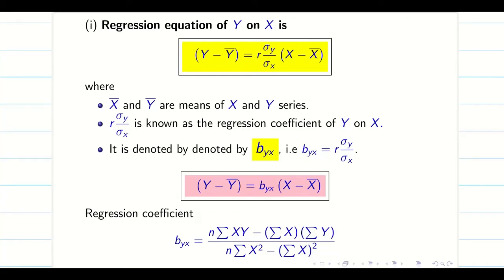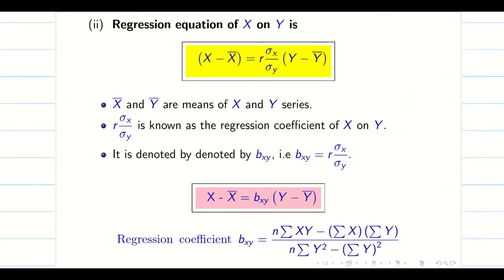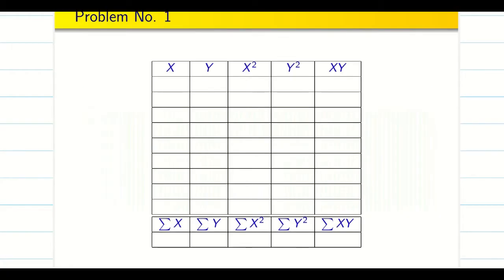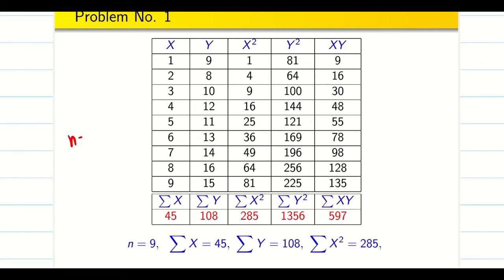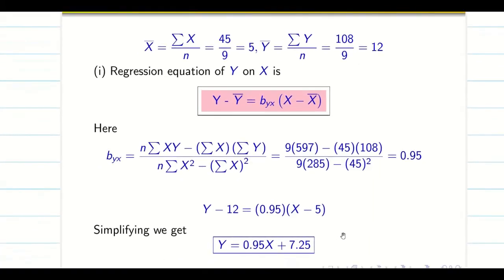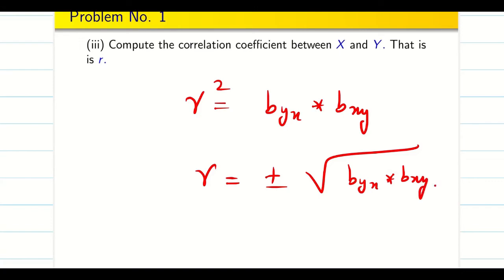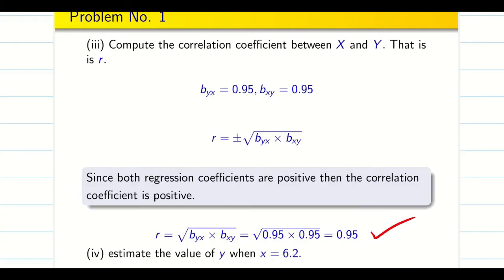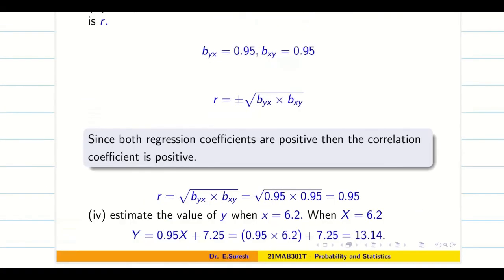Regression Problems - Part 2 | Probability and Statistics | Unit 4 | 21MAB301T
Subject Category:
Unit: 4
Topic:   Regression Problems - Part 2  | Probability and Statistics | Unit 4 | 21MAB301T